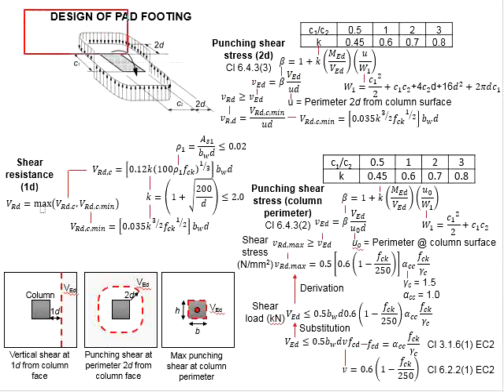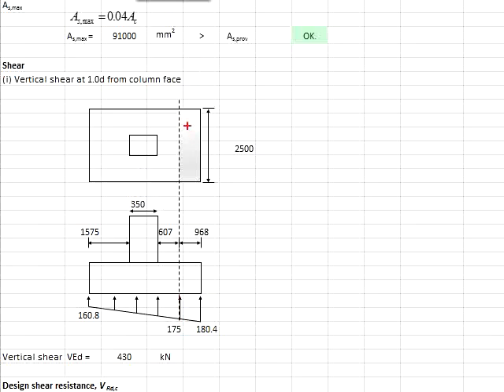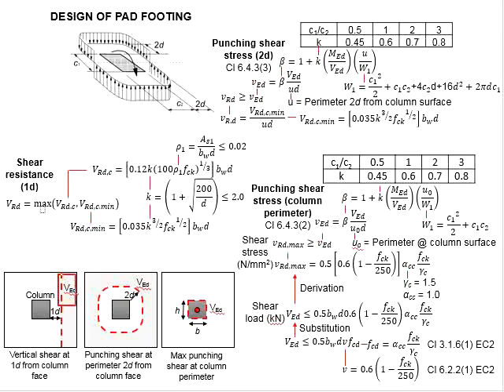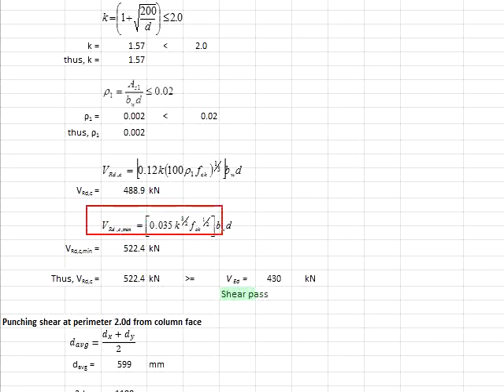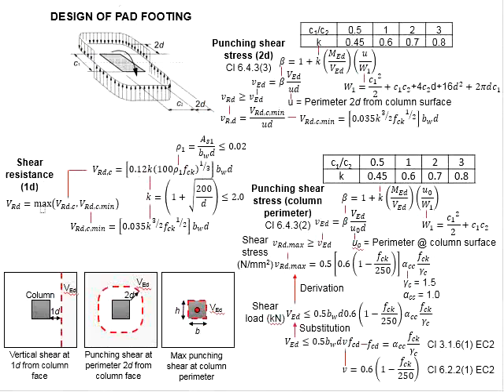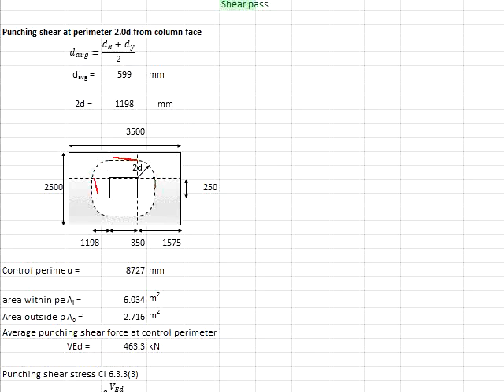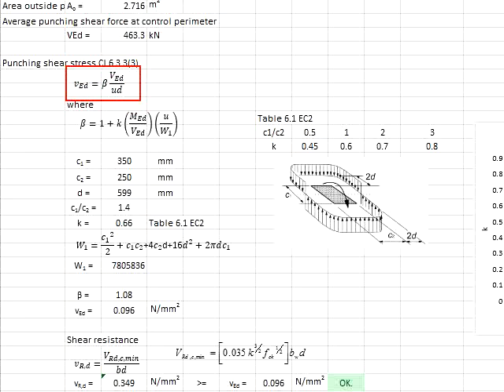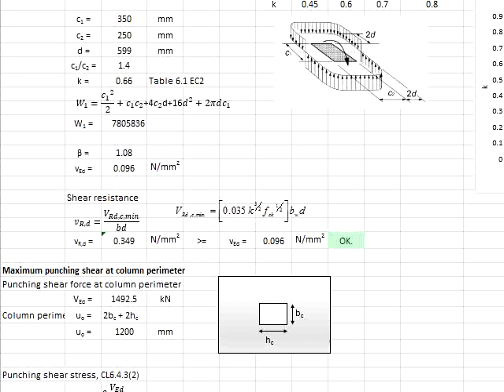3.15 Example 2: Pad footing Part 3